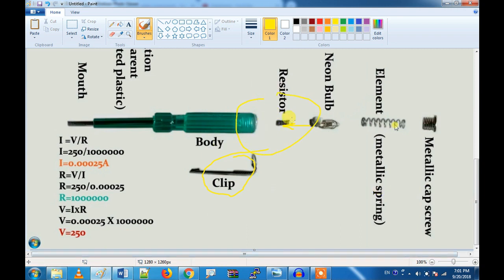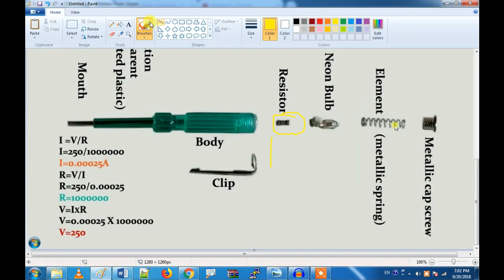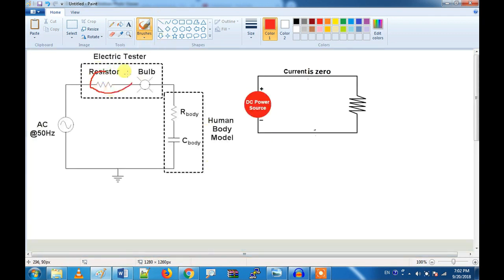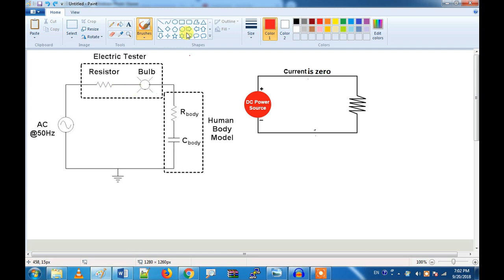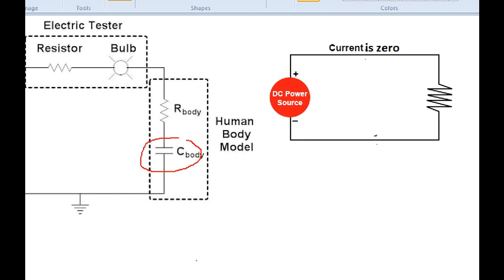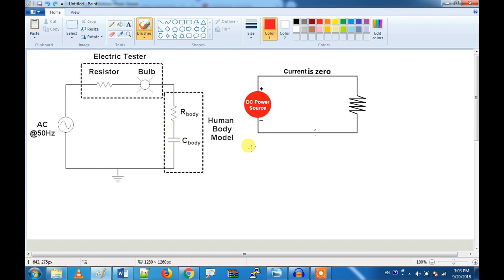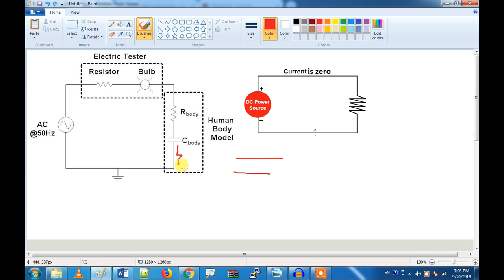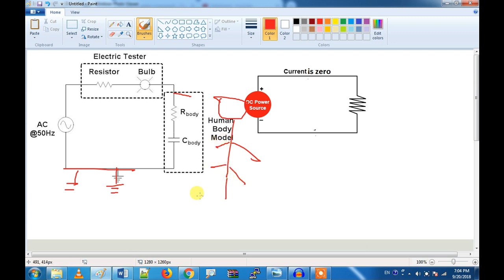Electrical Tester in Tamil டெஸ்டர் க்கு உள்ள இவ்வளவு விஷயம் இருக்க ??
Tester is a device which is used to find the cable condition weather it is in Live or Not.